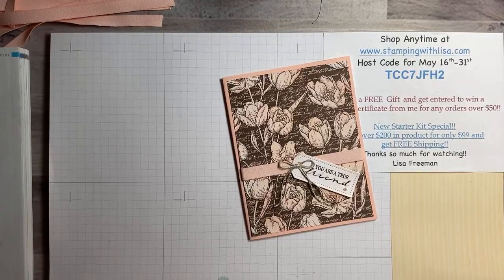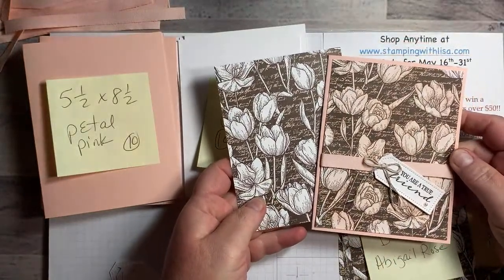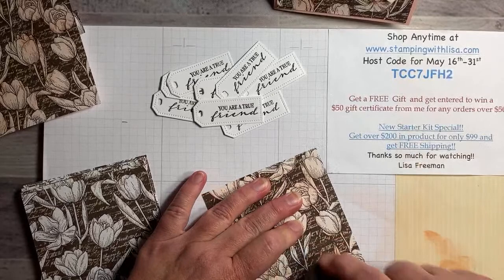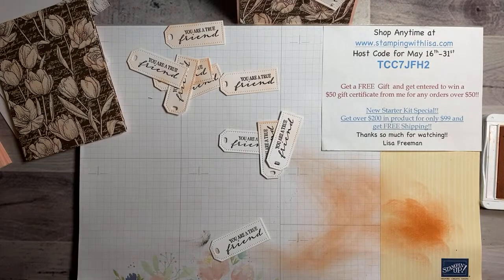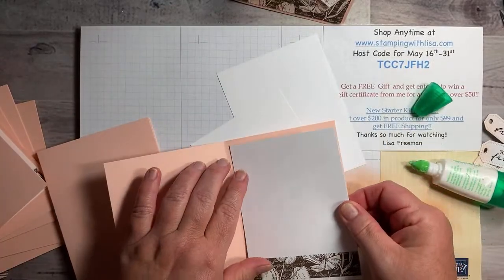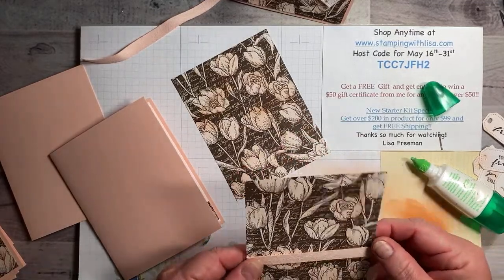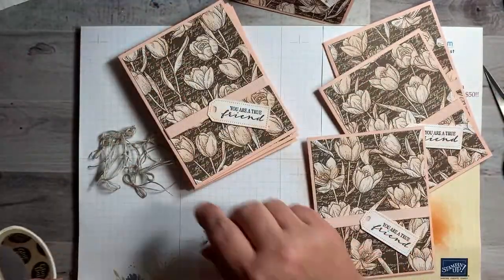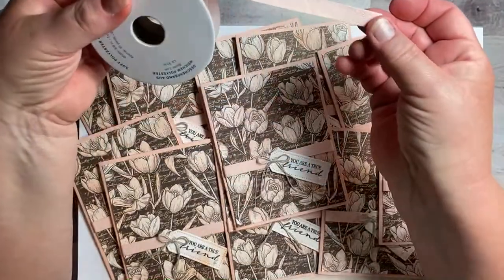10 cards in 30 Minutes with Abigail Rose DSP!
In this video, I will show you how to create these 10 gorgeous cards in about 30 minutes! I used the Abigail Rose DSP from Stampin Up.

Click on the links to find my favorite amazon items!

**Dragonfly Napkins for napkin card technique

**Scotch glue sticks for napkin cards

**Glitter like Dazzling Diamonds

**Shimmer spray like I use on my cards!!

**Stamparatus (chuckie) pressure tool

**Rubber Scissors to Cut your stamps!

**Bow maker to make easy bows fast!

**Tweezers for making bows

**Sanding blocks for distressing metallic cardstock

**3x3 super sticky Post it packs. Great for masking technique